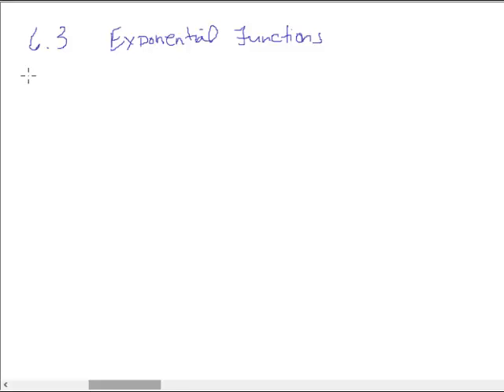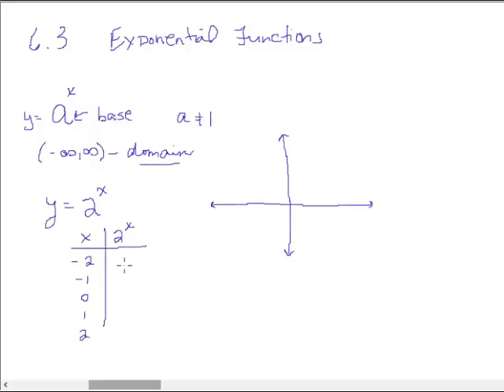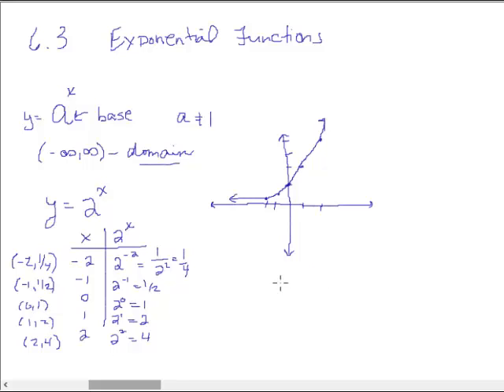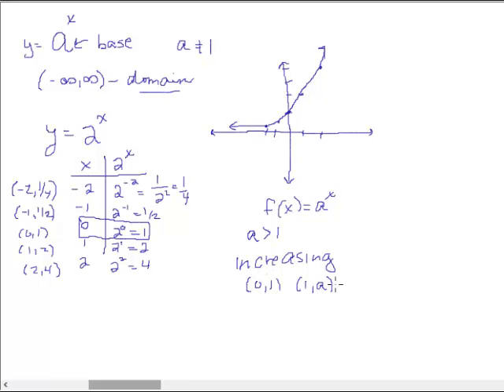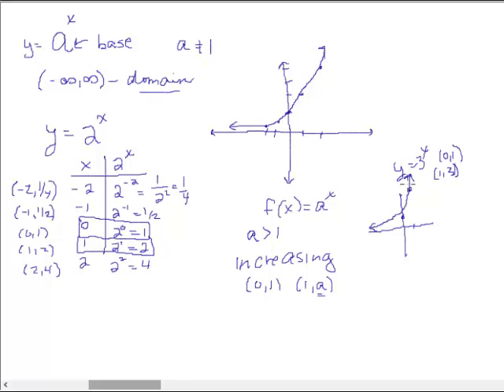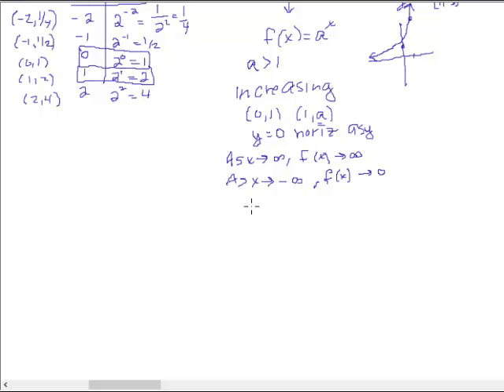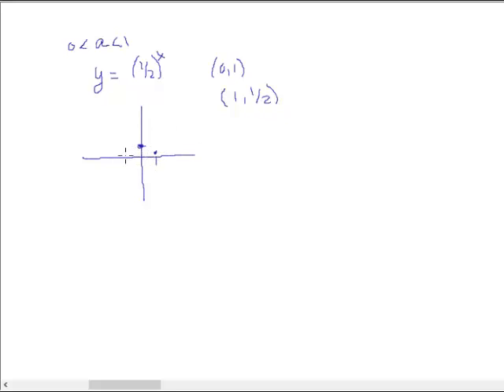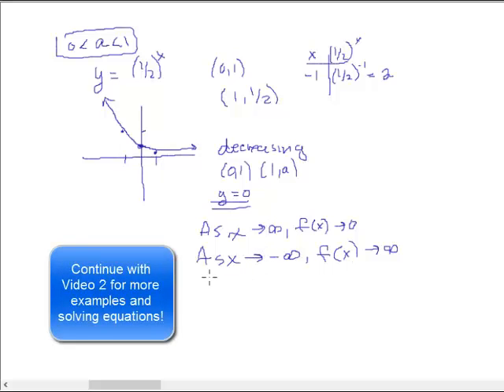6 3 Exponential Functions